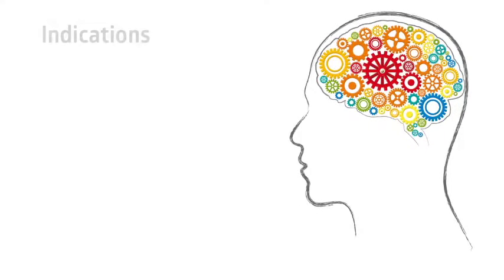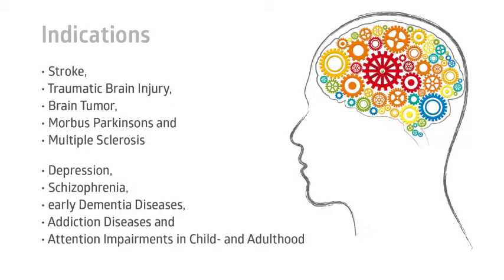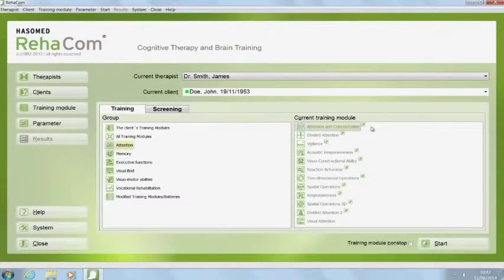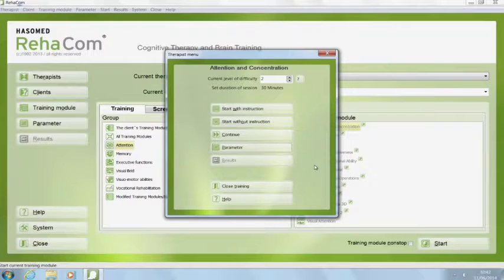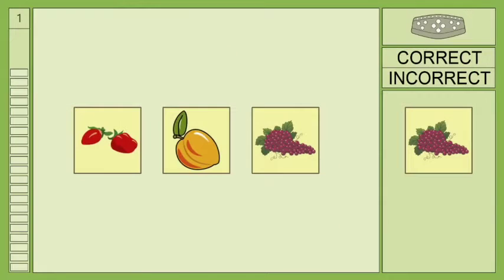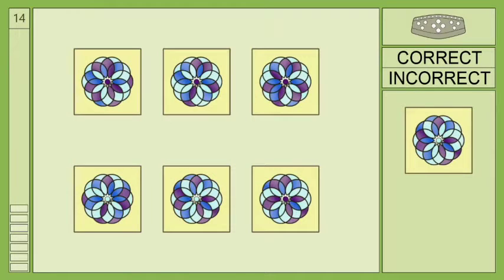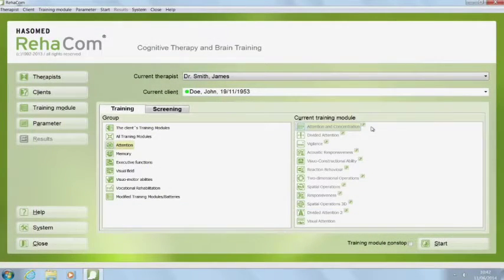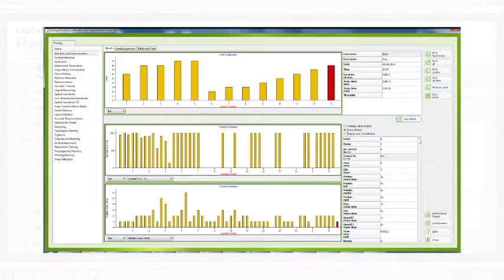Terapia Cognitiva Atencion y Concentracion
Terapia Cognitiva, Atencion, Concentracion